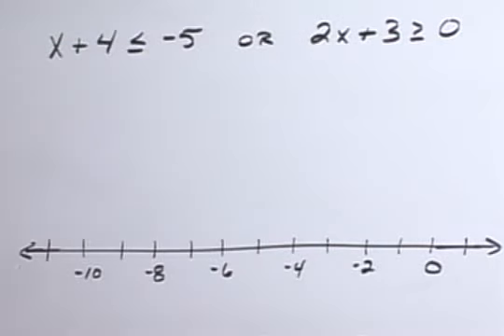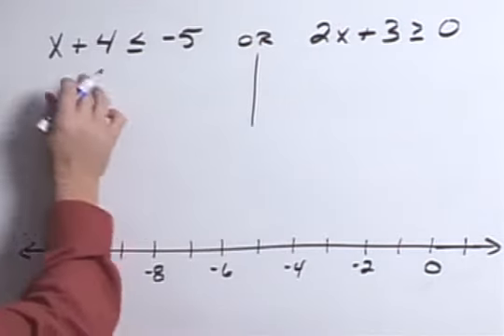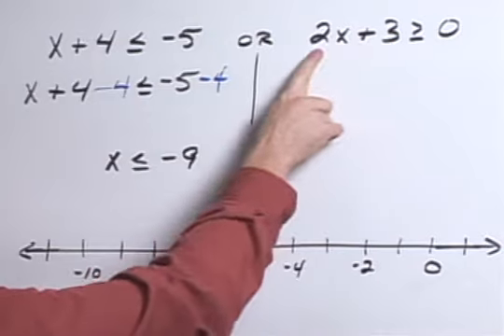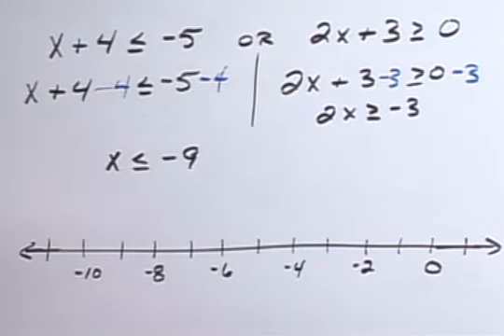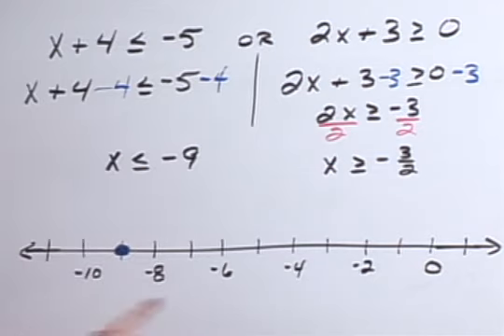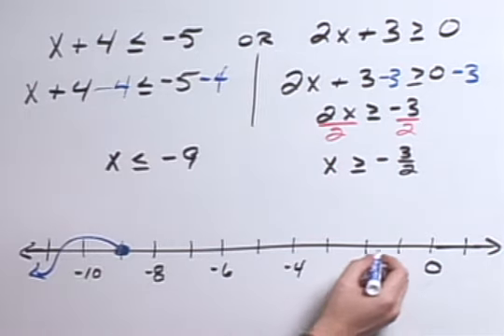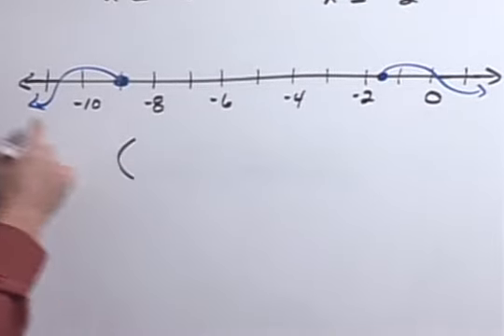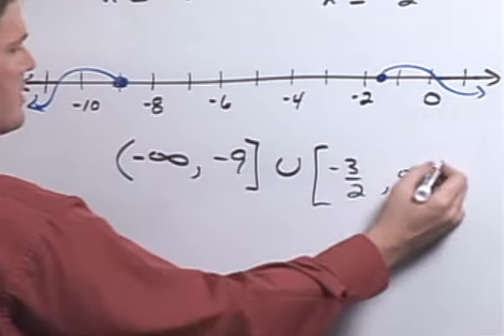Elem&IntAlg Ch02 Ex13